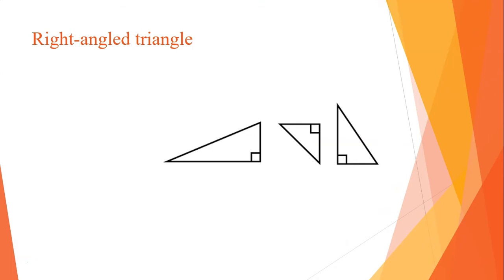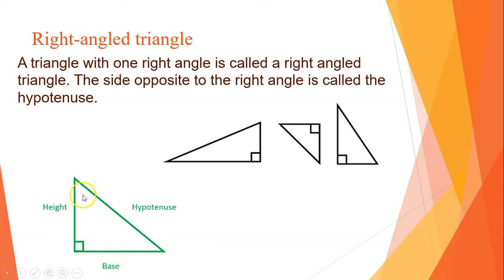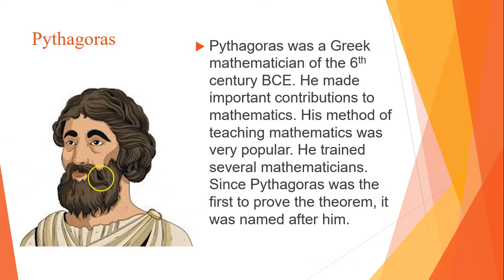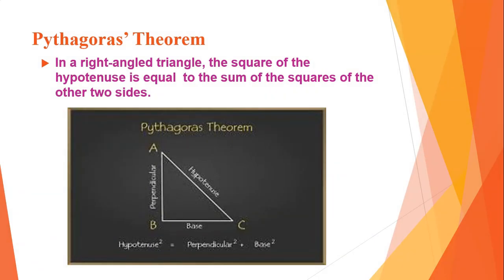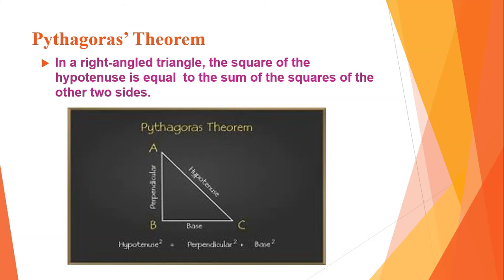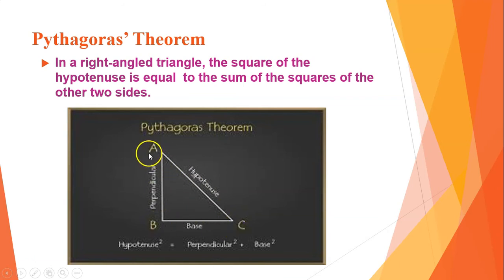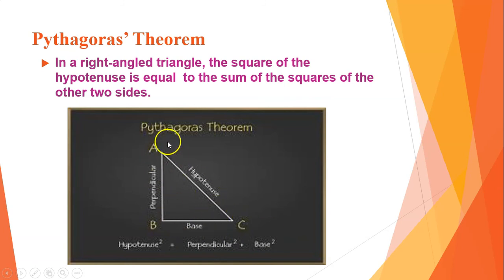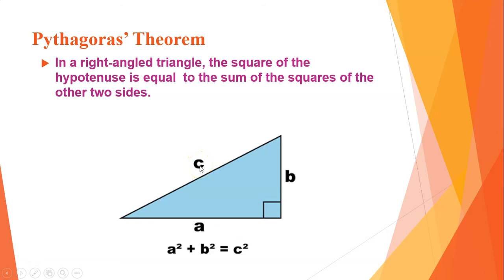Pythagoras' Theorem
Introduction